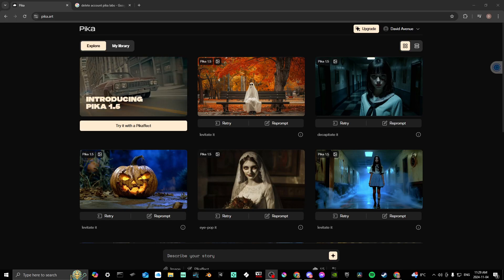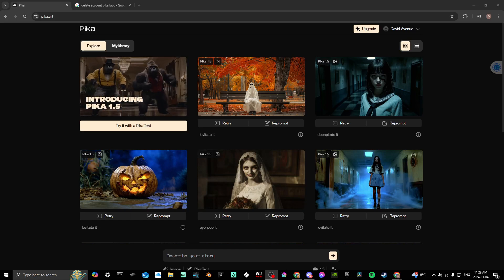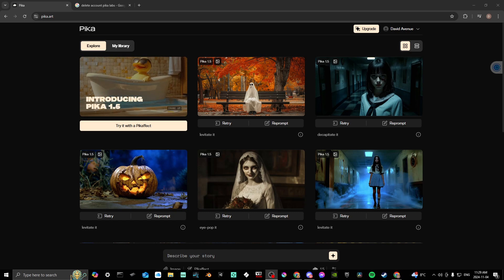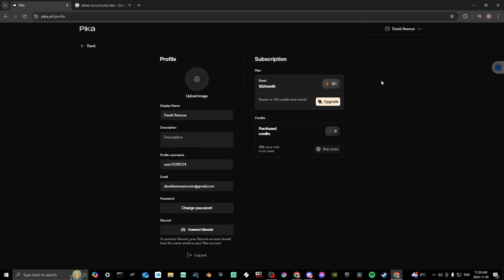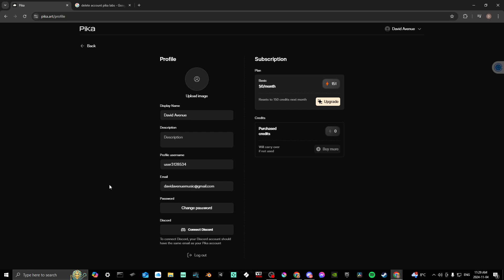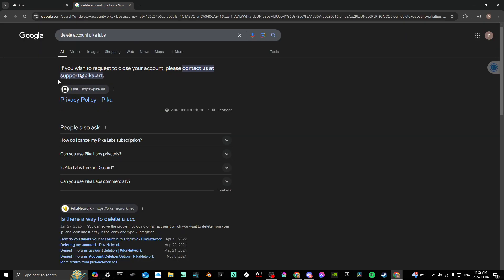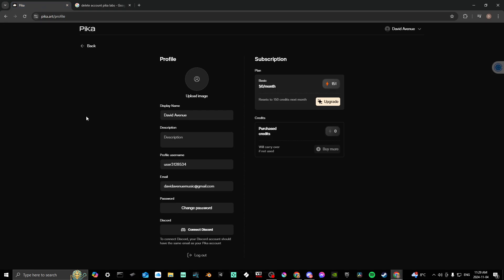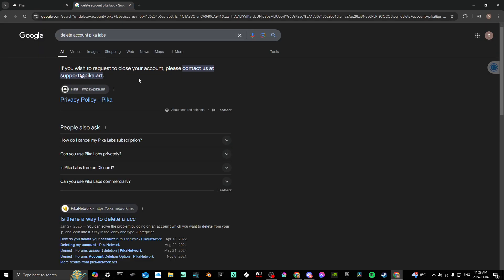HOW TO DELETE YOUR PIKA LABS ACCOUNT - UPDATED!!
Learn how to delete your Pika Labs account with this straightforward guide! Follow these steps to ensure your account is removed securely and completely.